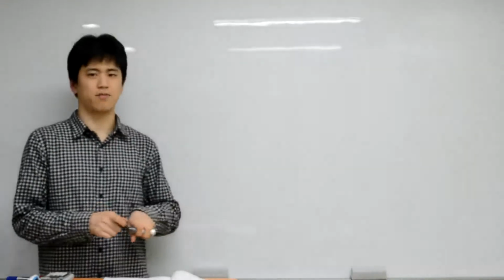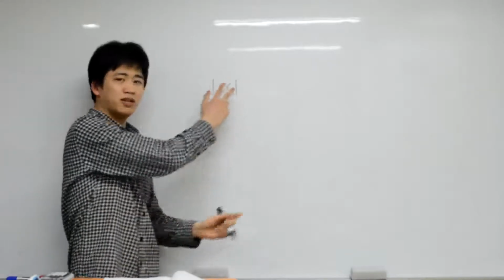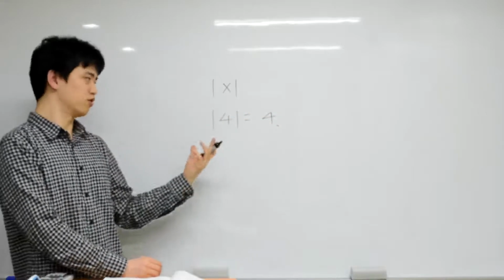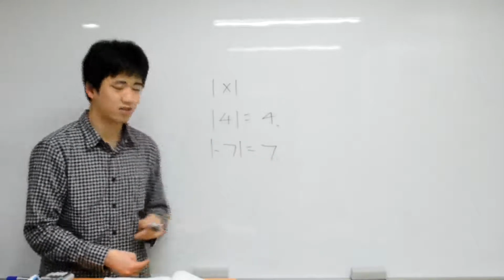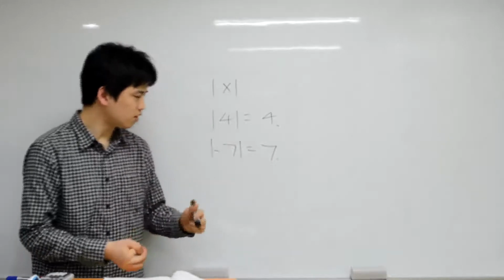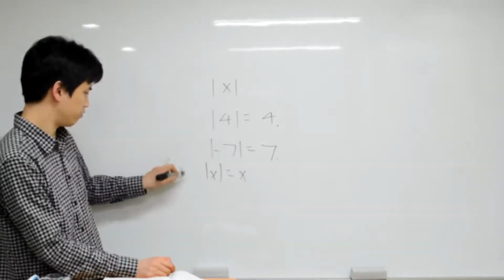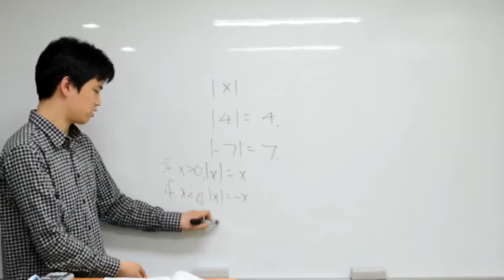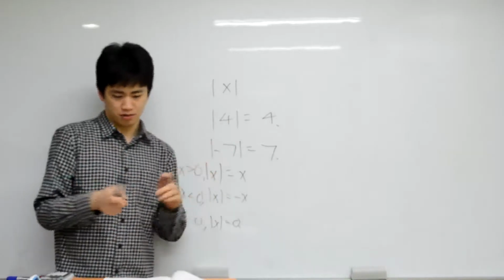SAT학원 SAT캠프 에듀모스트 SAT인강 S MB 9